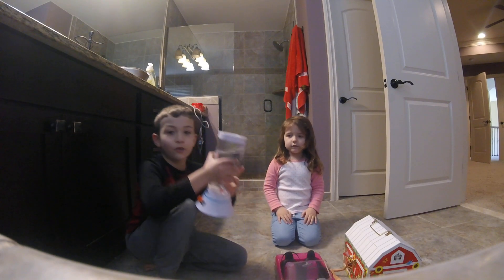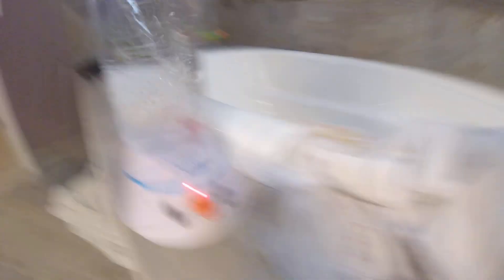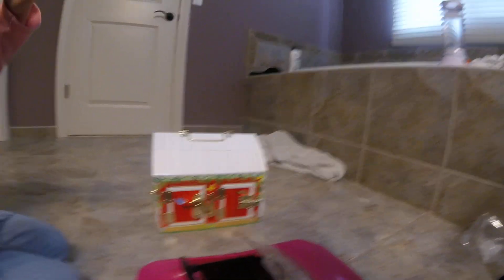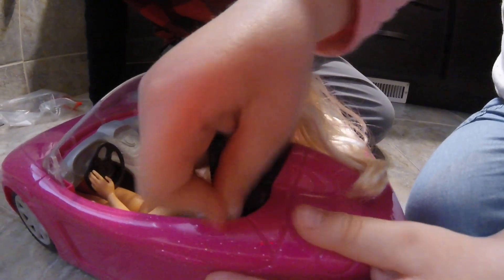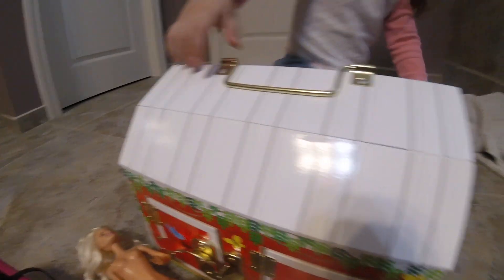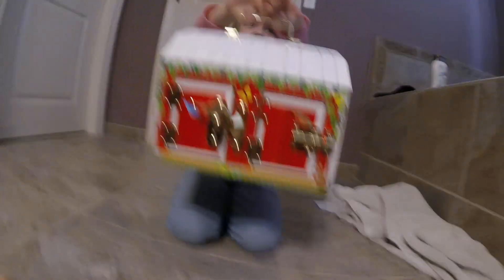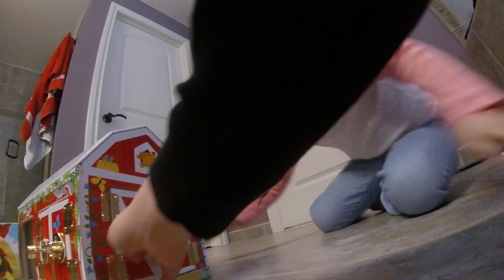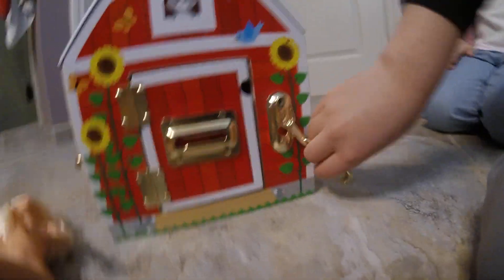Extreme toy opening